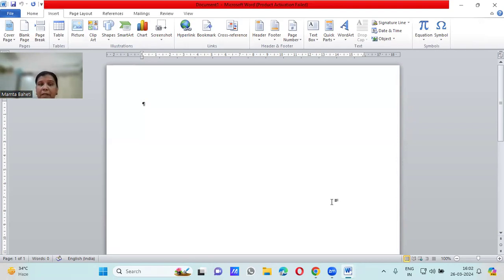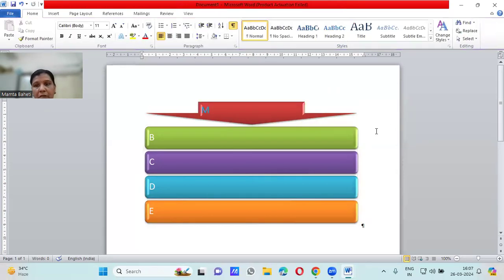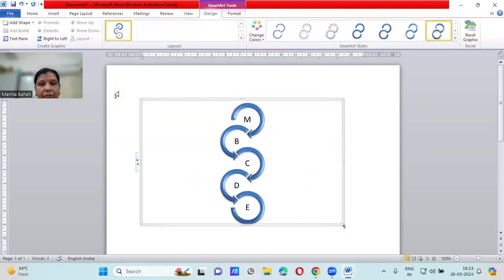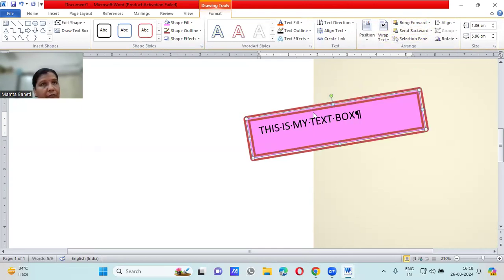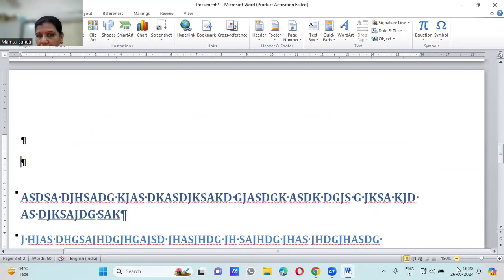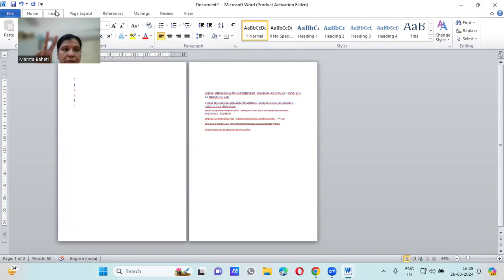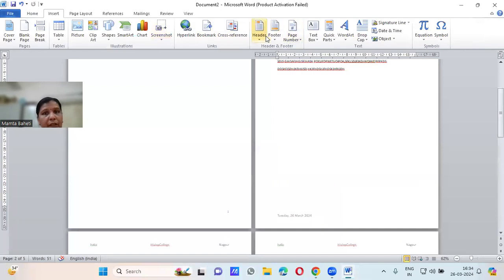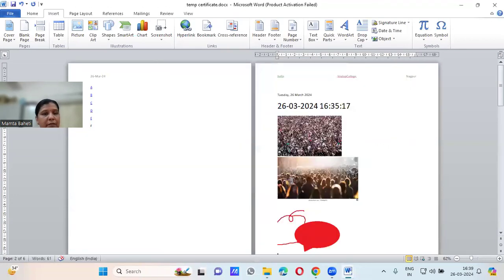Certificate Course on technical Digital Skills Day 8